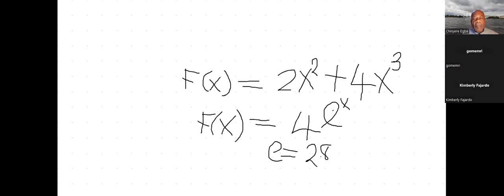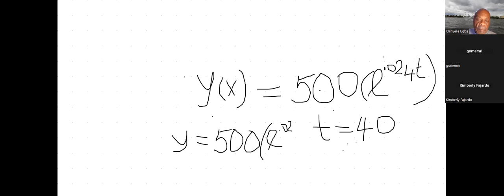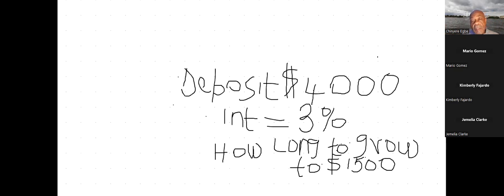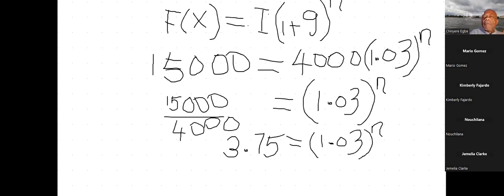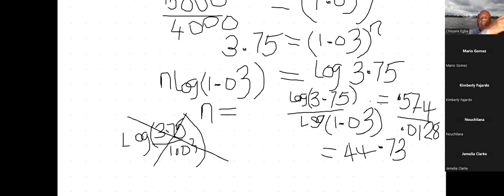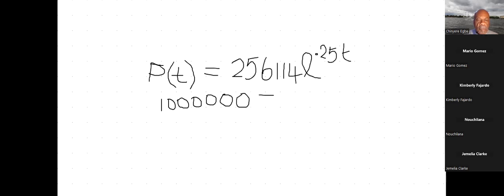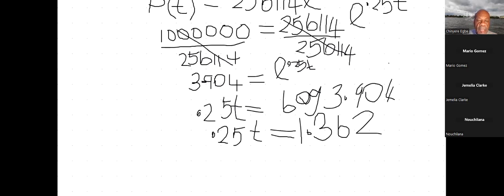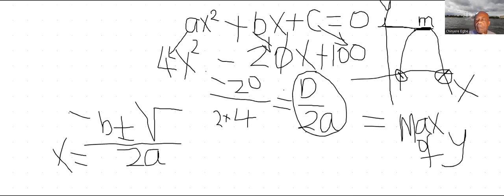OFFICE BUS210 OCT19 2023